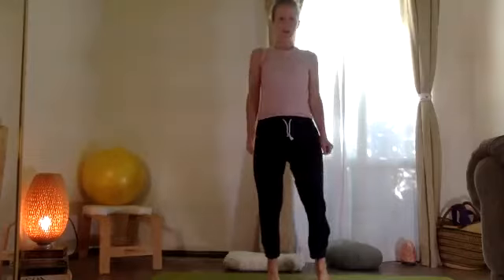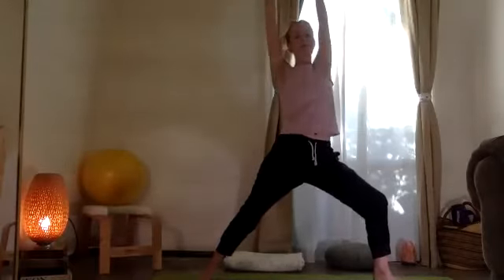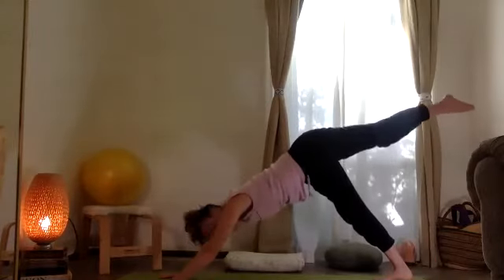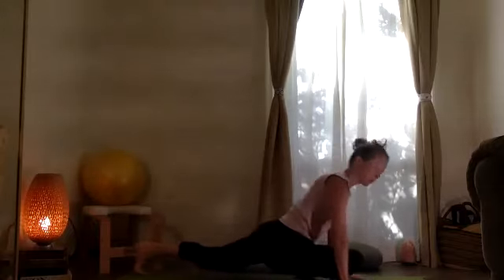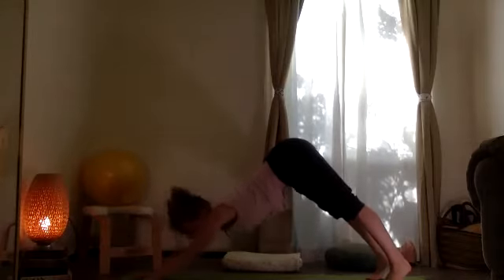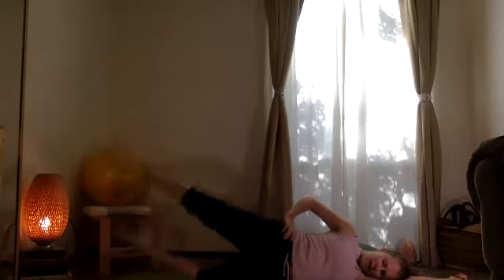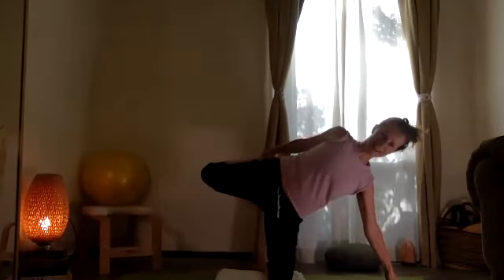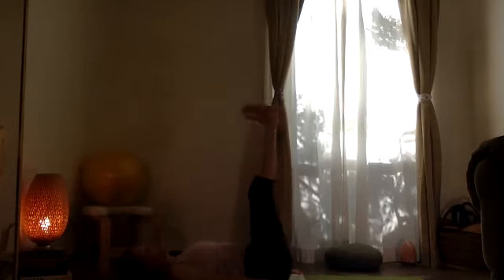Buenos Días Flow 8 13 20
Estiramiento de las caderas. Hip stretching. Fortaleciendo los brazos. Strengthening for the upper body. Disfruta. Enjoy.